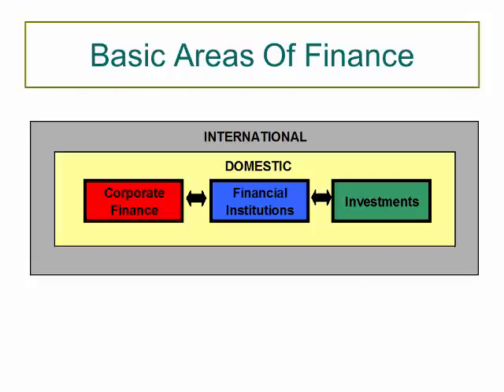Lecture 1 Intro and basic areas of finance